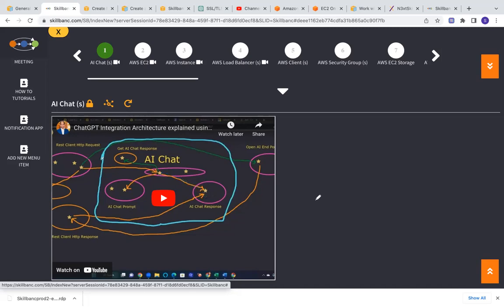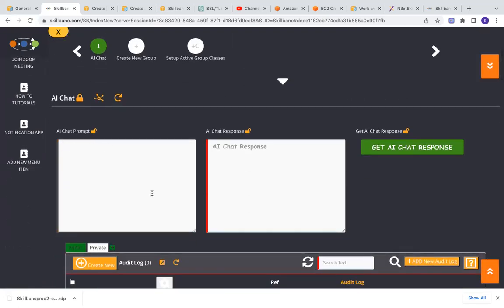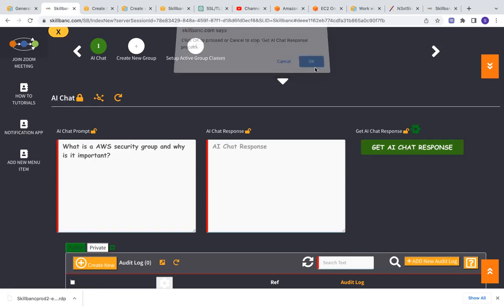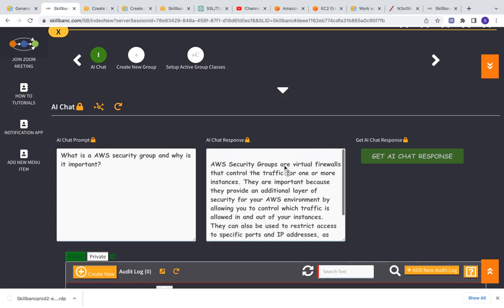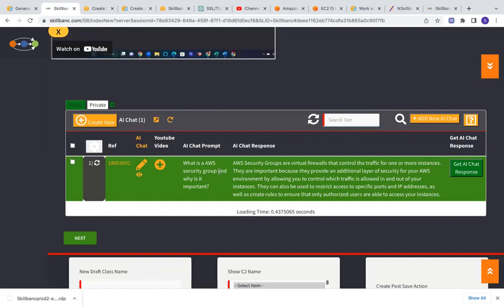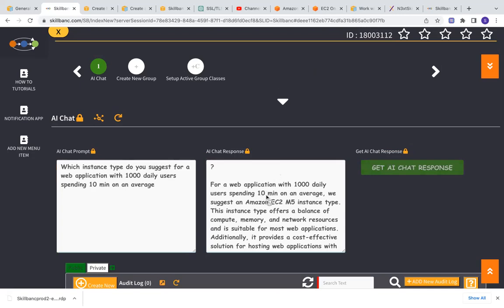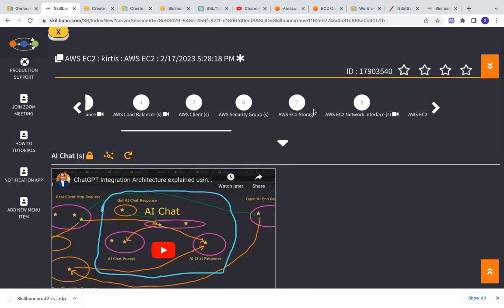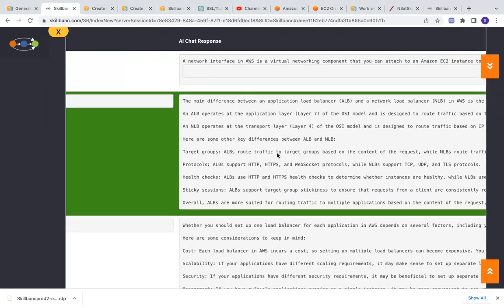The power of AI chatGPT integration in skillbanc web app to complement c1c2 diagrams.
Show the integration of chatGPT within skillbanc app and how it can be used for mastering any subject as a group.  The skillbanc app will help collaborate and organize the content as objects and their relationships with other objects.  These object structures are encoding the knowledge just like our brains encode knowledge in neural connections.